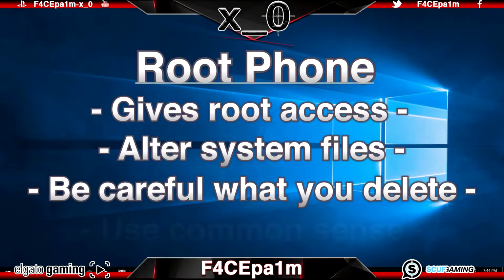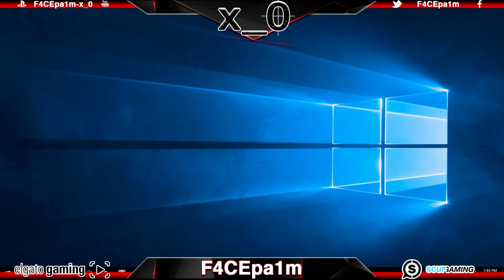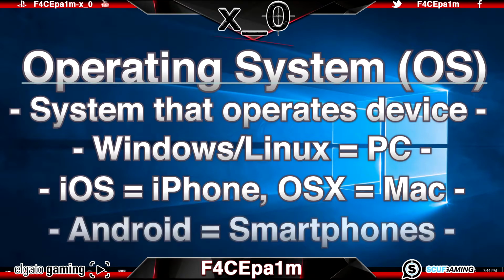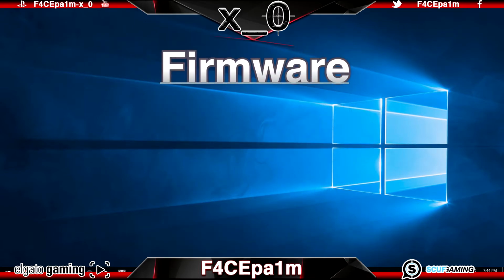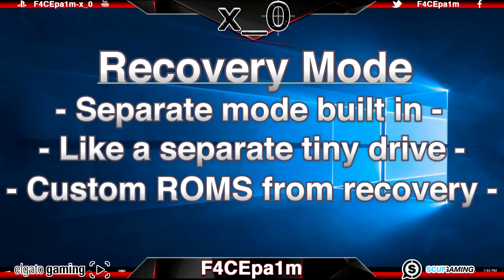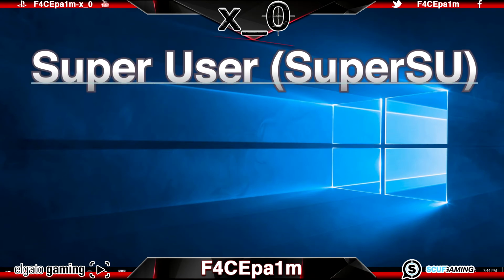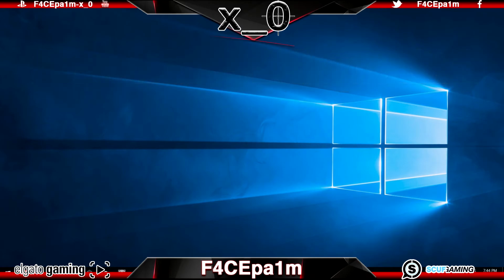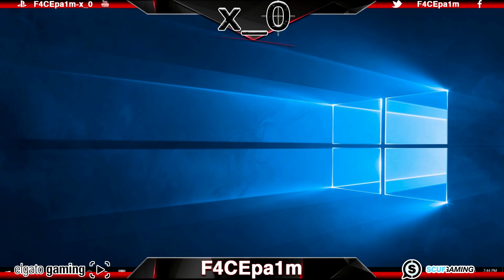Android Root + ROM terms/meanings in less than 15 minutes!! 2016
FACEpa1m - Your friend in OZ and NZ bringing reviews tutorials and game clips, minus the sh*t

This is my Learn all Android Root + ROM terms in less than 15 minutes!! 2016 video where you can see my best captured tutorials.  Since the advent of Call of Duty I have been sniping on the PC but have recently switched to PS4 as I find it a more stable platform and I've captured my best clips on the Surface Pro 3 and now the Surface Pro 4.  The mouse and keyboard really can't be beaten for speed but at the end of the day, learning to shoot people in the face on any platform is the best challenge that I love.  This Learn all Android Root + ROM terms in less than 15 minutes!! 2016 video gave me an opportunity to run my Elgato HD60 and Surface Pro 4 to bring you the above Learn all Android Root + ROM terms in less than 15 minutes!! 2016 video which lists all the terms and definitions you will need to know to start rooting Android devices and phones like the Samsung Galaxy S6 or S7..  I hope you enjoy.

0:00 - The Intro
0:40 - Root Phone
1:16 - Developer Mode and USB Debugging
1:47 - Driver
2:16 - Handset
2:24 - Stock
2:35 - Bloatware
2:51 - Operating System (OS)
3:31 - Flash
3:45 - Boot
3:57 - ROM
4:47 - AOSP, Touchwiz, Sense, Motoblur
6:10 - Firmware
6:46 - Bricking a Device
7:12 - Kernel
7:37 - Recovery Mode
8:25 - Download (Odin) Mode
8:51 - Auto Root File
9:07 - Odin
9:25 - Nandroid Backup
10:01 - System Image
10:09 - Knox Counter
10:28 - Super User (SuperSU)
10:49 - APK
11:08 - Odexed or Deodexed Files and ROMS
11:52 - Zip Aligned
12:20 - Boot Loader
13:17 - Outro

PSN GAMER TAG
►F4CEpa1m-x_0